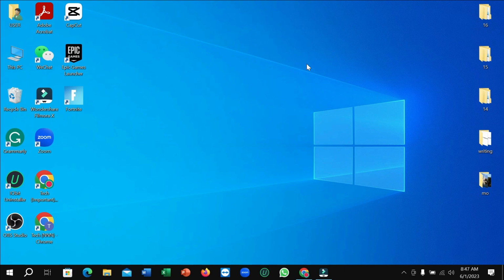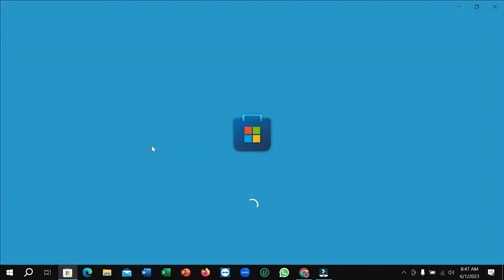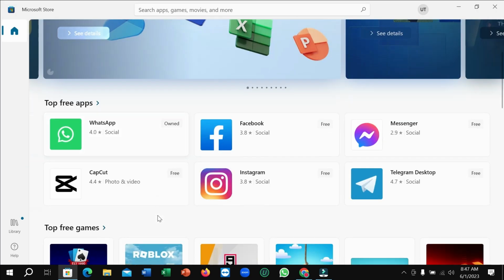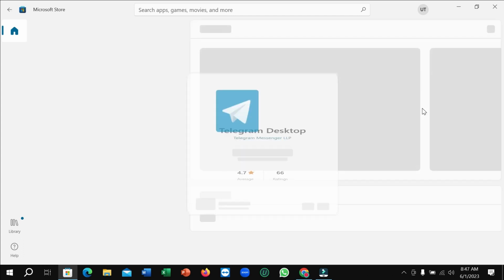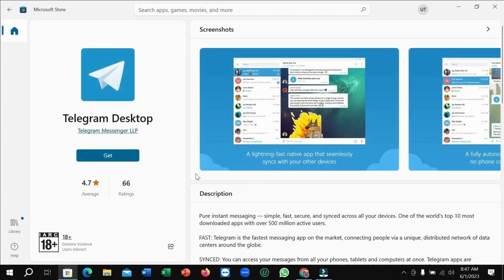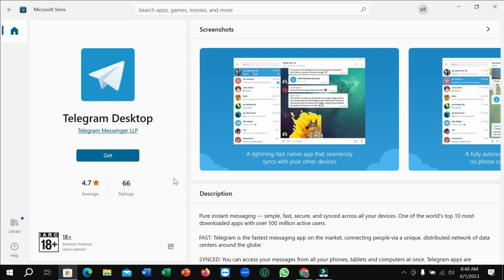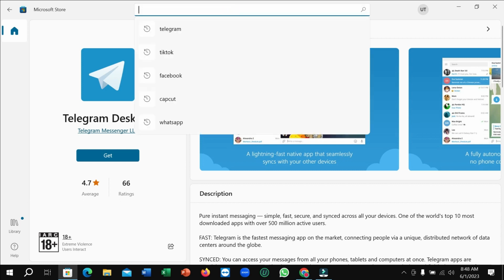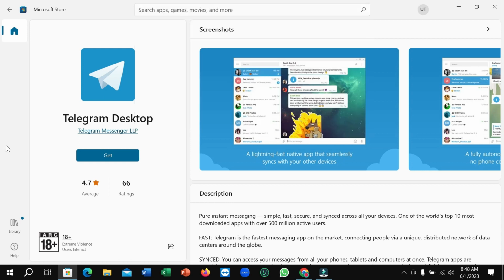How to Download Apps in Laptop Windows 10! (2023)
How to Download Apps in Laptop Windows 10!